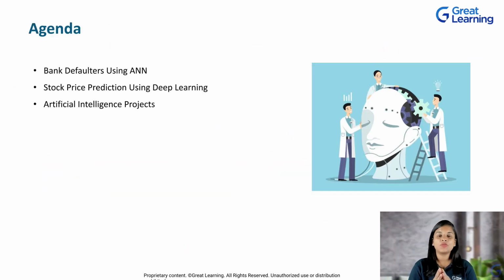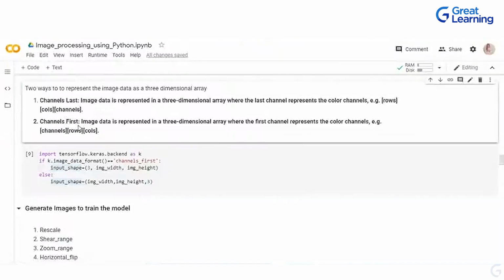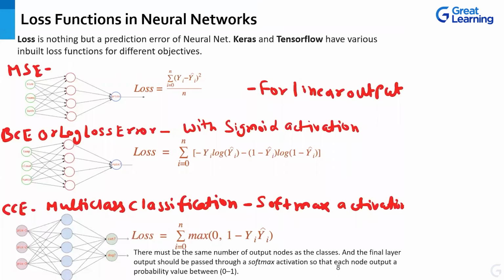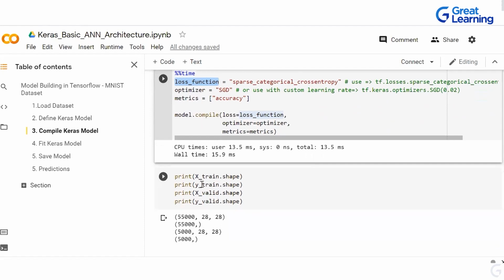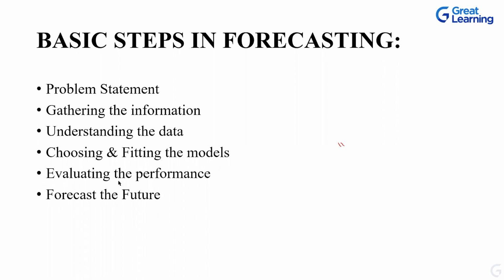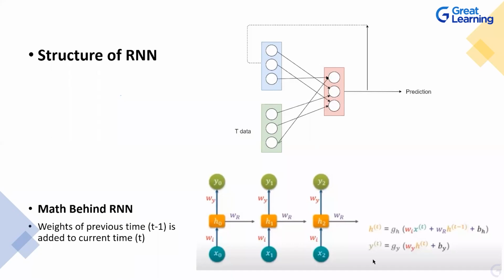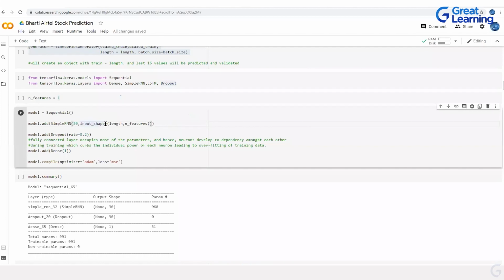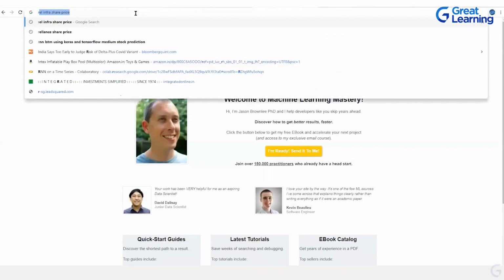Artificial Intelligence Projects | Artificial Intelligence Training | Great Learning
Artificial intelligence (AI) refers to the simulation of human intelligence in machines that are programmed to think like humans and mimic their actions. The term may also be applied to any machine that exhibits traits associated with a human mind such as learning and problem-solving.
In this tutorial, you will learn about the various projects that you will make starting from how banks default using ANN’s and how intuitively deep learning can be used for stock prediction. So, fasten your seat belt as now you will see the magic of Artificial Intelligence in its totality.

🔹 Topics Covered:
00:00:00 - Introduction
00:01:09 - Agenda
00:01:22 - What is Image Processing
00:08:12 - CNN
01:08:57 - Gradient descent
01:55:14 - Time Series forecasting
02:18:32 - ANN Model
02:24:17 - RNN Model
03:33:31 - Summary

🔹 Looking for a career upgrade & a better salary? We can help, Choose from our no 1 ranked top programmes. 25k+ career transitions with 400 + top corporate companies. Exclusive for working professionals

🏁 Get your free certificate of completion for the Artificial Intelligence Projects course, Register Now

🔹 About Great Learning Academy:
Visit Great Learning Academy, to get access to 300+ free courses with 1000+ hours of content on Data Science, Data Analytics, Artificial Intelligence, Big Data, Cloud, Management, Cybersecurity, Software Development and many more. These are supplemented with free projects, assignments, datasets, quizzes. You can earn a certificate of completion at the end of the course for free.